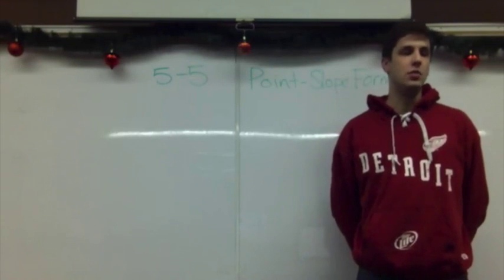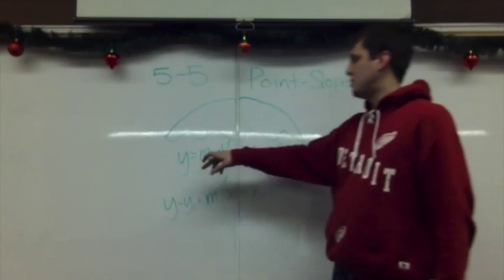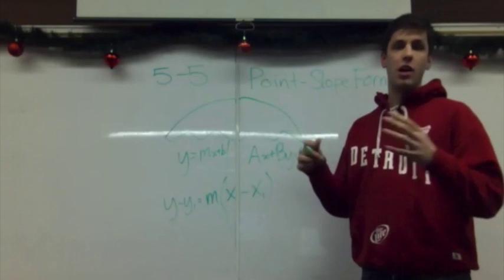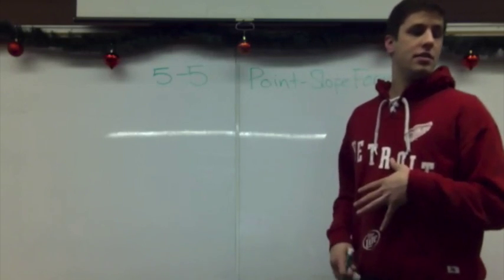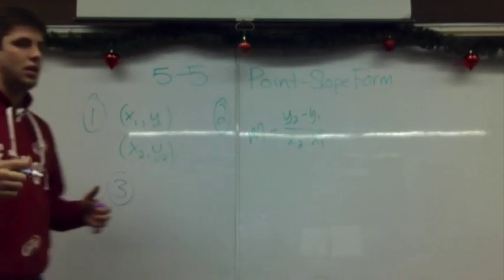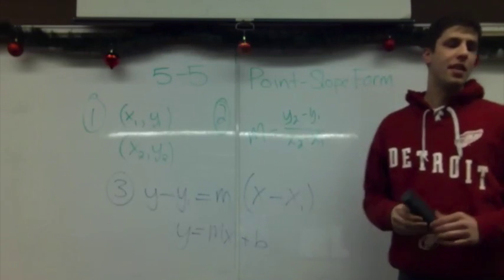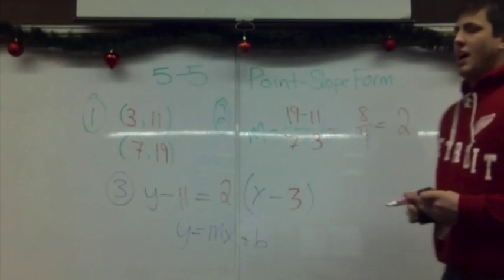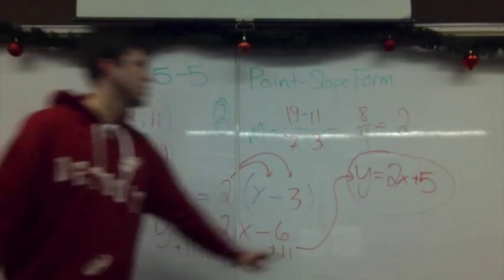Mr. Hofman Math: Point-Slope Form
This video is about AlgebraCh5 5 2